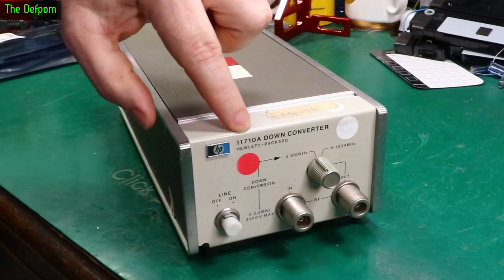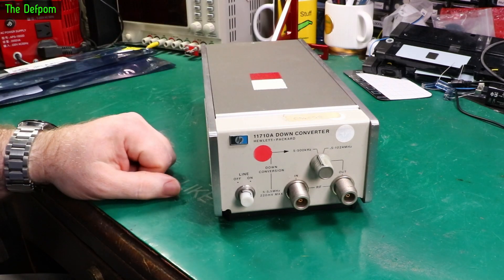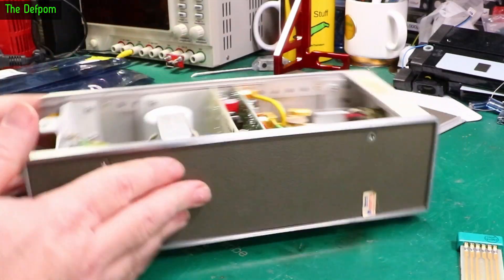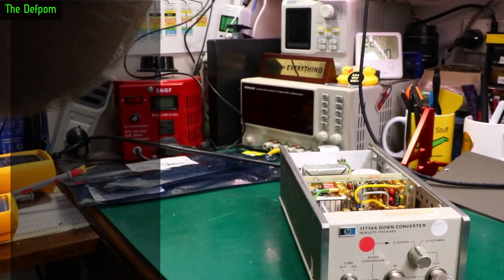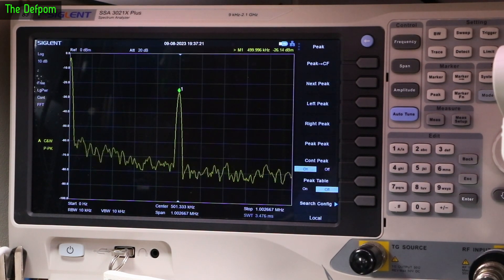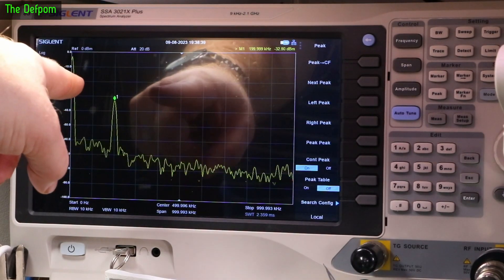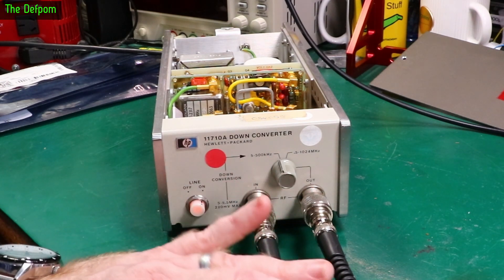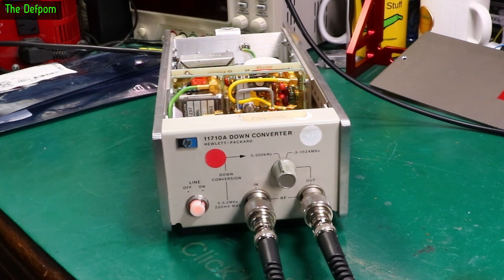🔴 HP 11710A Down Converter Equipment Score - No.1194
HP 11710A Down Converter Equipment Score

I take a look at and test a HP 11710A Down Converter that I purchased.

My Electronics Tools (video and purchase links)
Boonton
4220.

HP/Agilent/Keysight
3457A.

Marconi
2022D.

Siglent
SDS1104X-E.
SPL-1008.